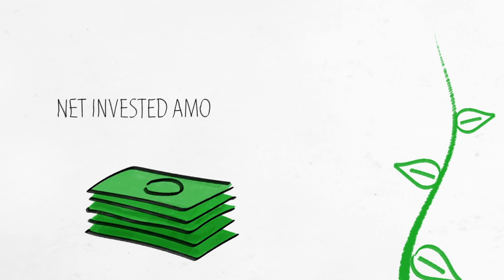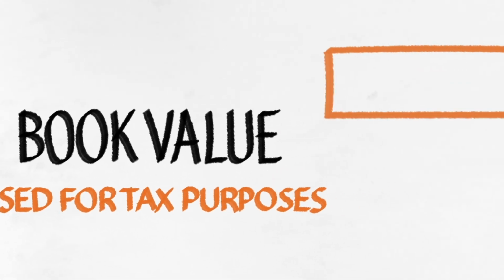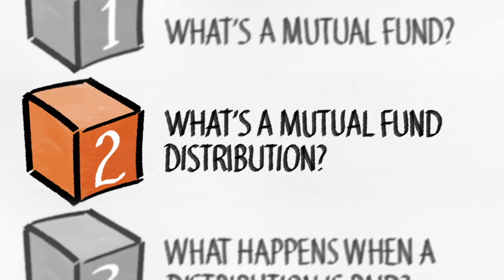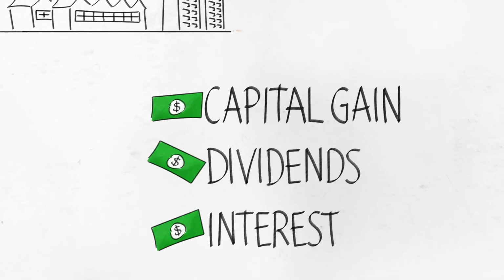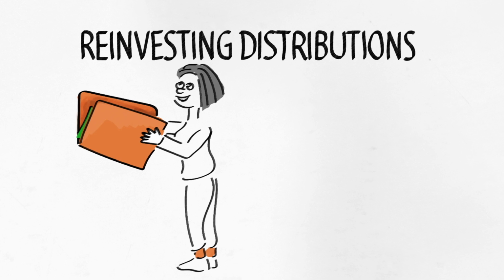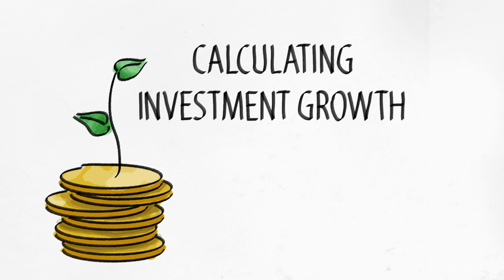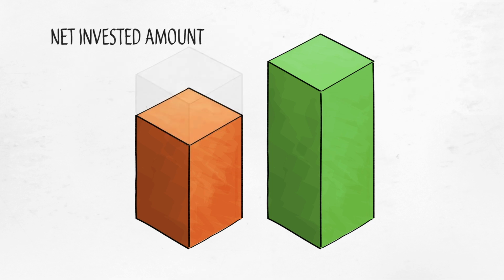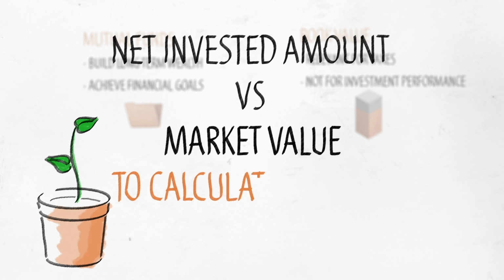Edgepoint Whiteboard Animation | Cinemetrix Media Collaboration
Embark on a visual journey with our collaborative creation, the Edgepoint Whiteboard Animation. Partnering with our trusted agency Blazing, we brought their storyboard and script to life while infusing our expertise to suggest the footage and narrative through line. Through captivating whiteboard motion graphics animation, we illustrate the essence of Edgepoint's vision with clarity and creativity. Elevate your brand's storytelling with Cinemetrix Media.